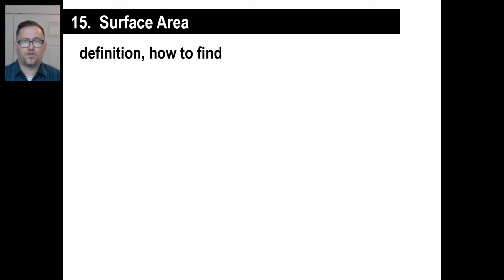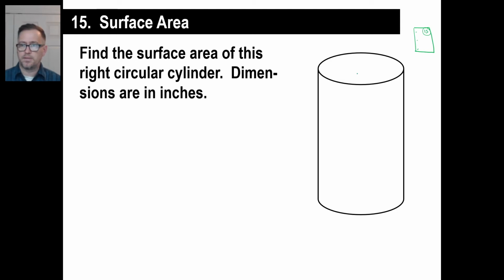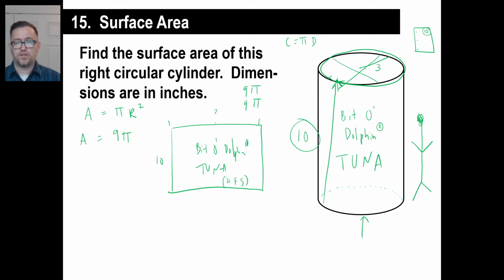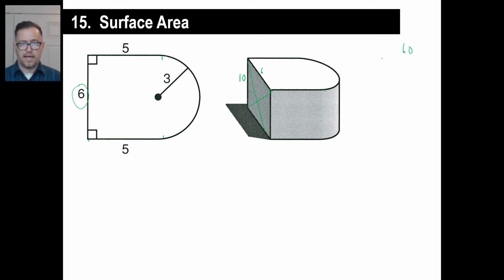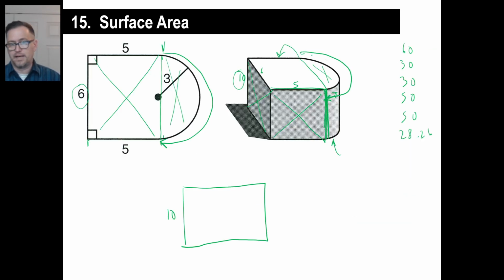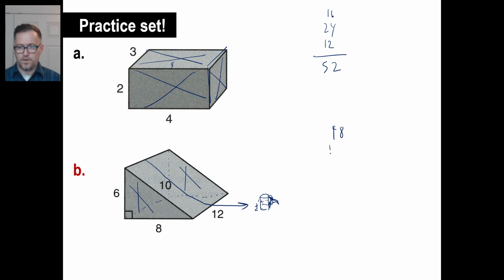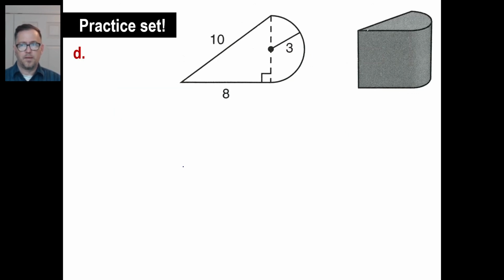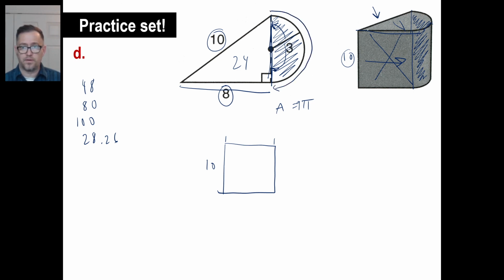Saxon Math - Algebra 1: 3rd Edition (Lesson 15 - Surface Area)